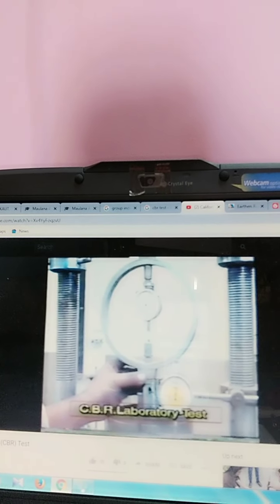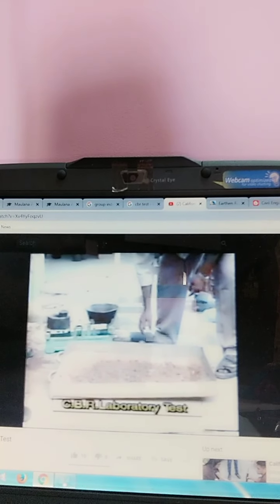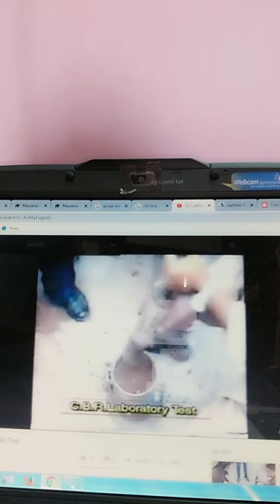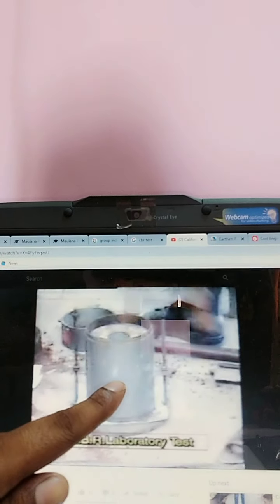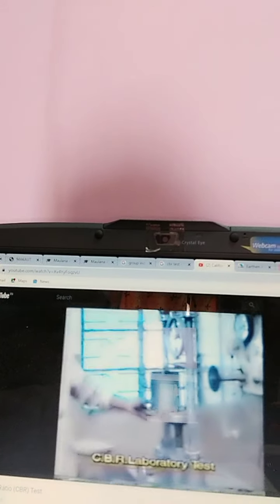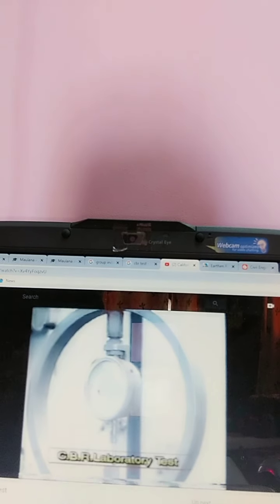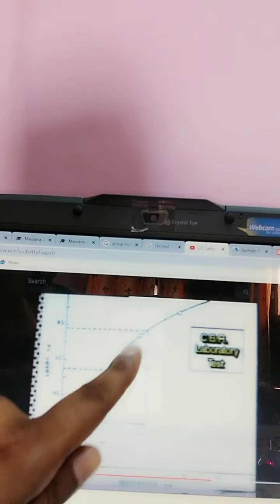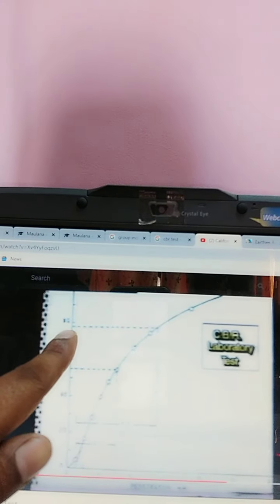CBR - II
SUBGRADE SOIL PROPERTIES